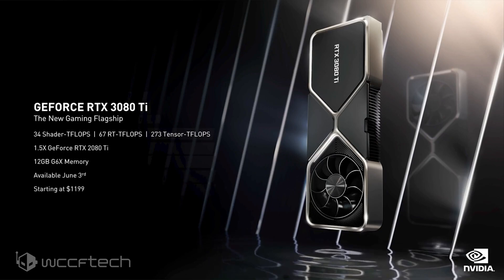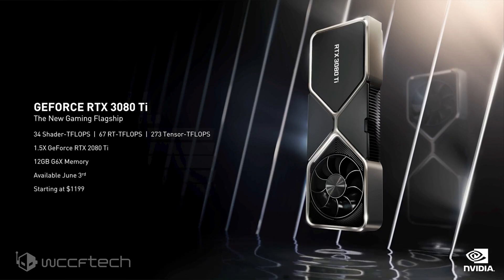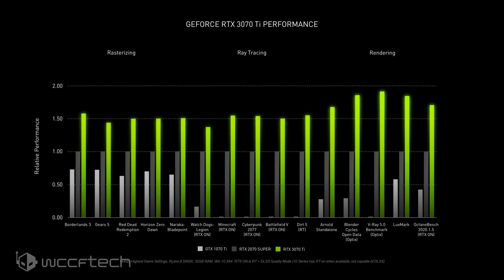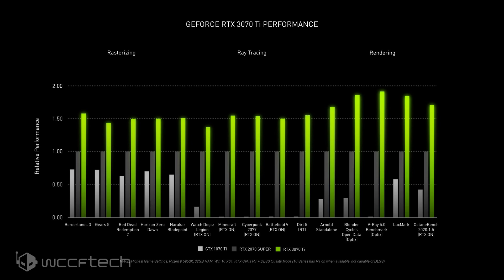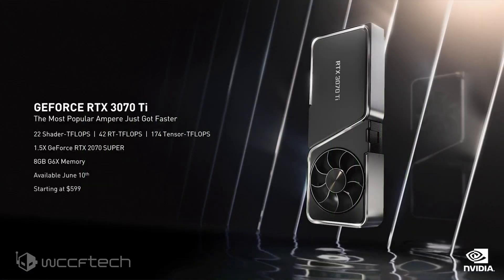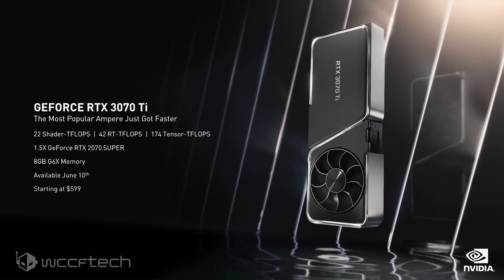NVIDIA GeForce RTX 3080 Ti and RTX 3070 Ti Are Official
NVIDIA GeForce RTX 3080 Ti and RTX 3070 Ti are officially announced at Computex 2021. Expect big upgrades over their non-Ti counterparts and in this video we go over the speeds and feeds of these soon-to-be-released cards.